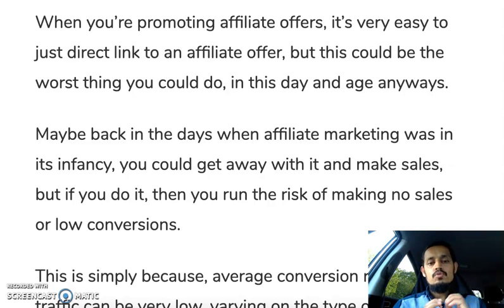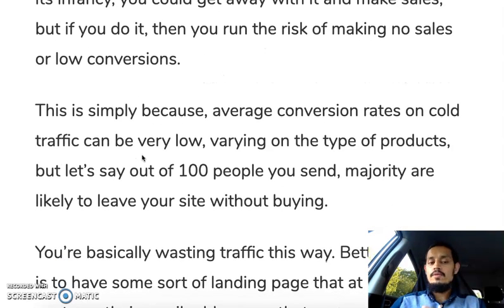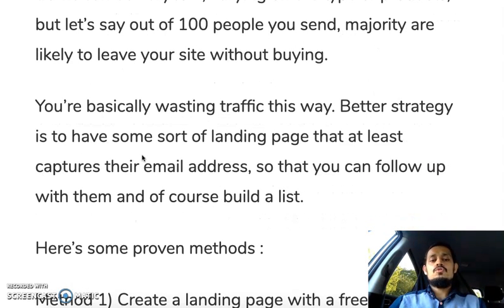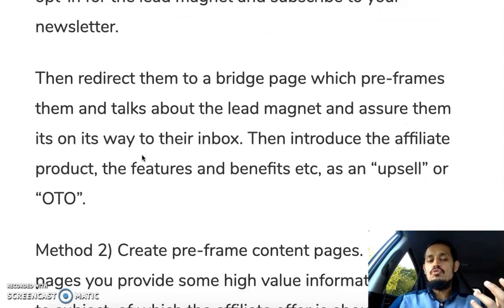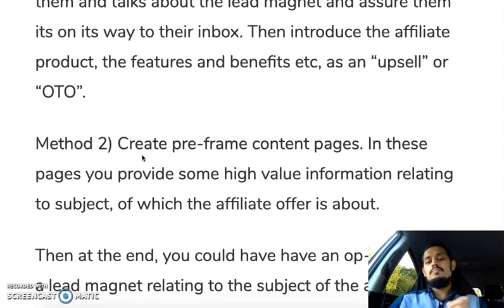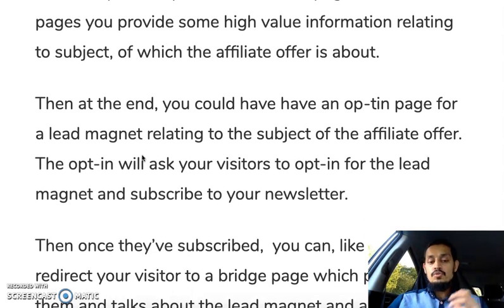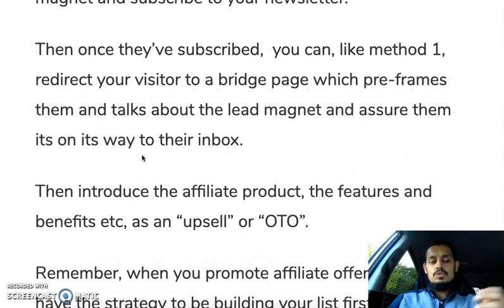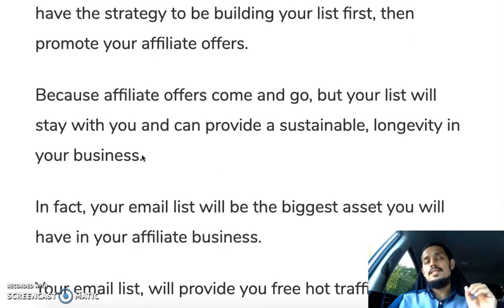Avoid Direct Linking To Affiliate Offers & What To Do Instead!